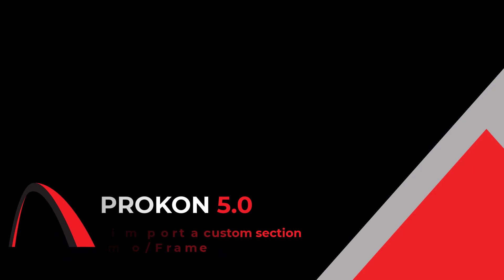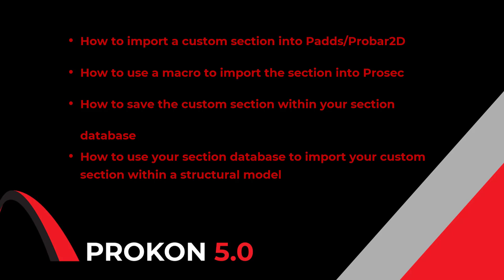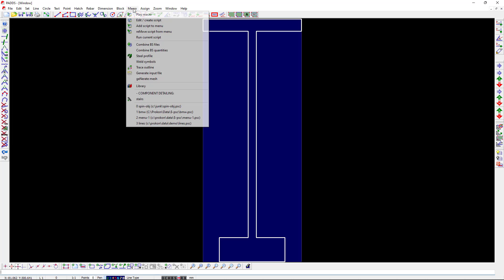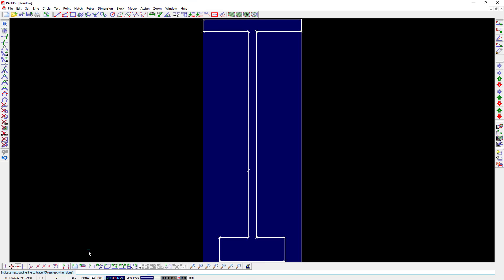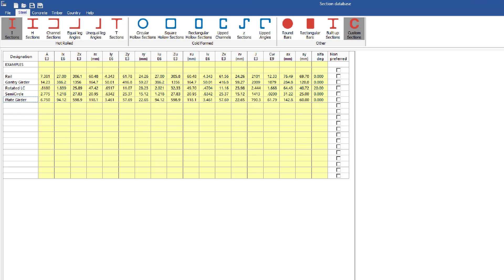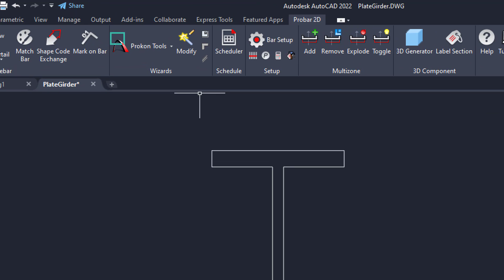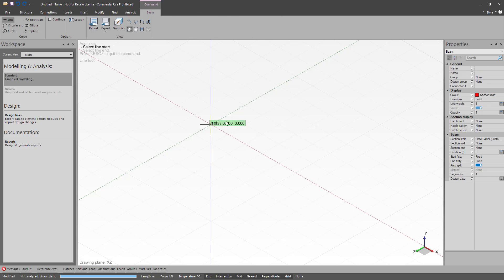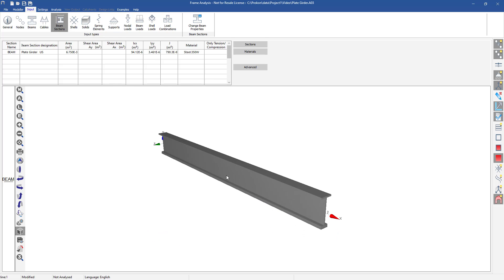How to import a custom section into Sumo/Frame